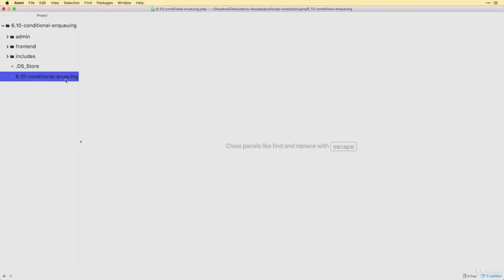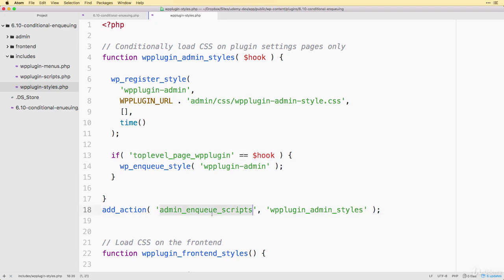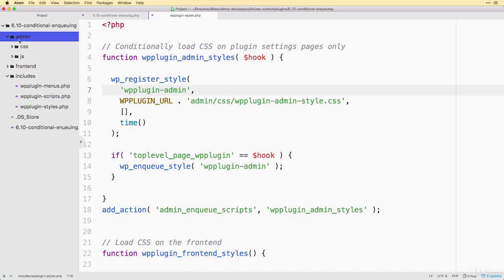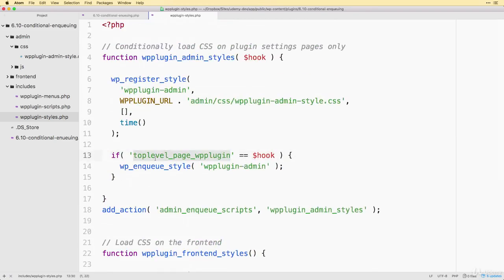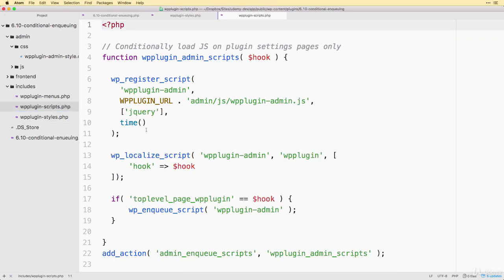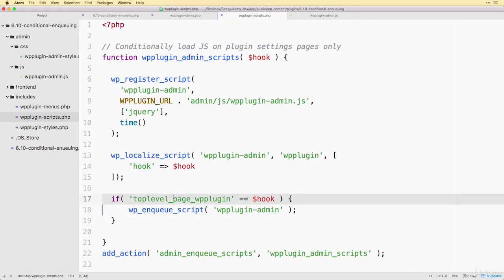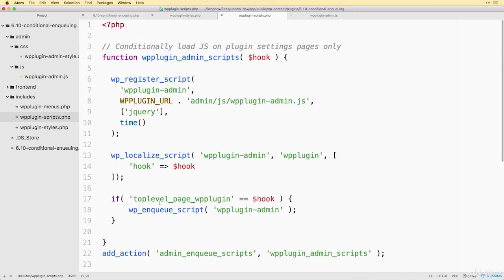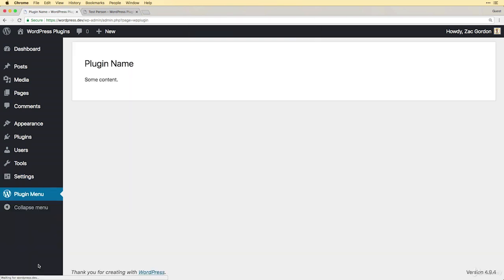WP Dev Themes and Plugins (161-165)(2)